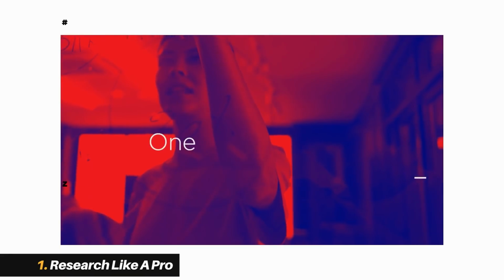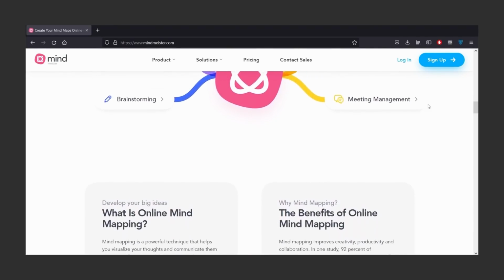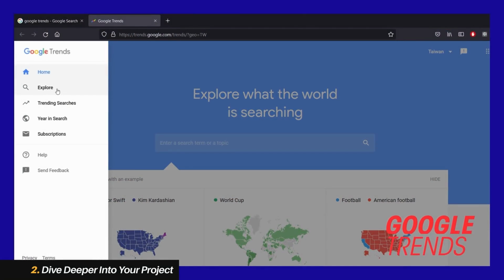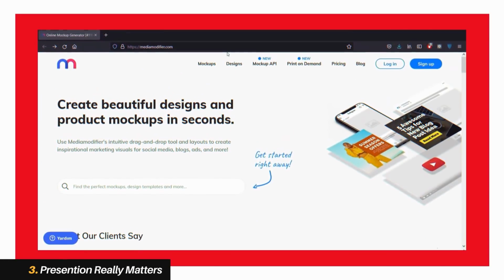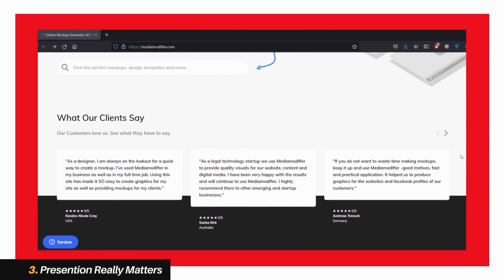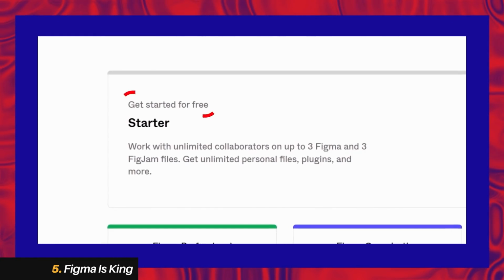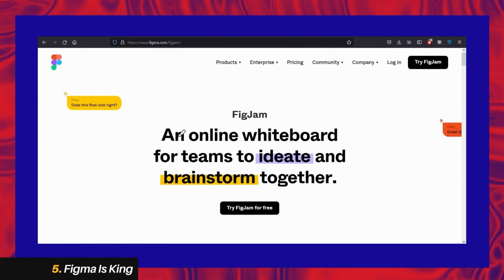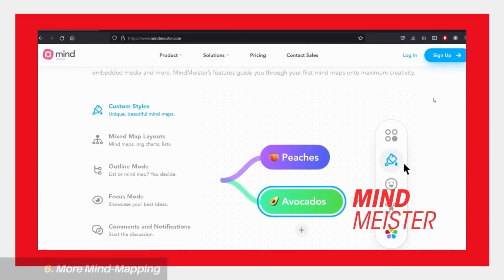Overtake 99% Of Logo Designers In 2022! (My Secret Tools)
Todays video shows you specific tools that will allow your brand and logo workflow to be better than most other designers out there. From tools that help you to mind-map research, to organising your time like a boss, todays video will show you how to be better than 95% of all logo and brand designers that exist today. If you want to become the top 1% of logo designers out there, this video will surely help to get you there!

I've compiled a list of resources that I use and which I feel will really improve your workflow as a brand or logo designer. These tools are so helpful in fact, that I think it's almost insanity to work on such projects without using them.

If you found todays video on how to beat 95% of all other logo and bran designers enjoyable or useful, let me know in the comments section and drop a like on your way out.

📸 Here's My Instagram!

brand design resources satori graphics satori graphics logo